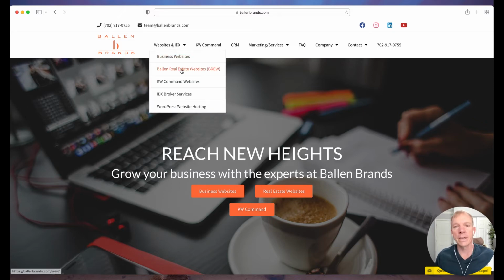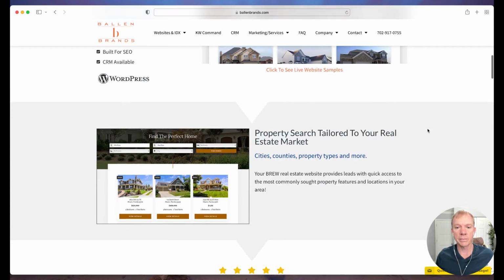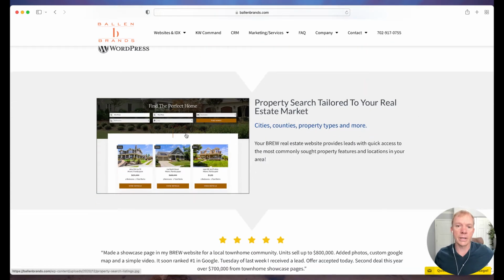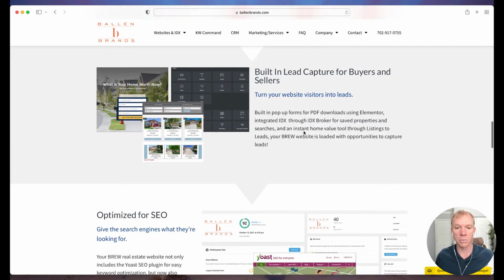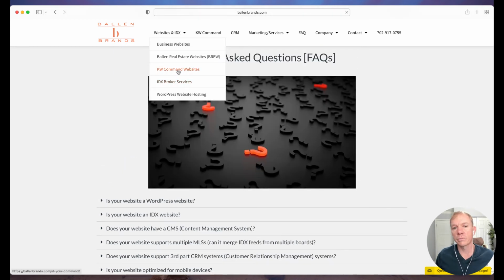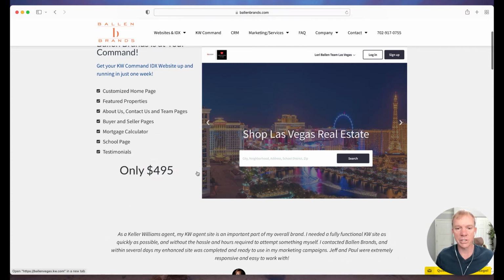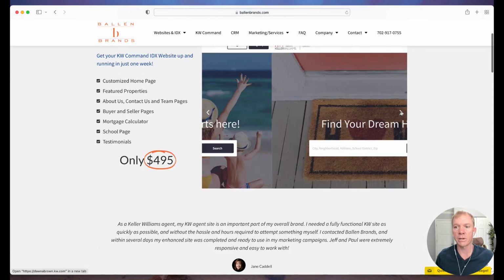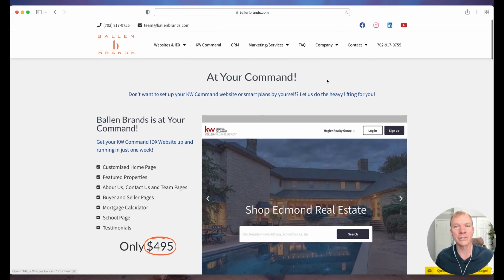Should I Upgrade My WordPress Website to Elementor?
Is it a good idea to upgrade your website to use the Elementor Page Builder for WordPress? It depends! Watch this video and learn what using Elementor can do for your website to help decide if you would benefit from an upgrade!

These SEO-friendly websites include feature options like:
- CRM Integration
- Custom Sales Funnels
- Traffic Analytics
- Lead Magnets
- Design Options
- and more.